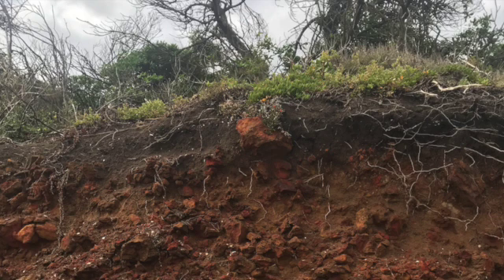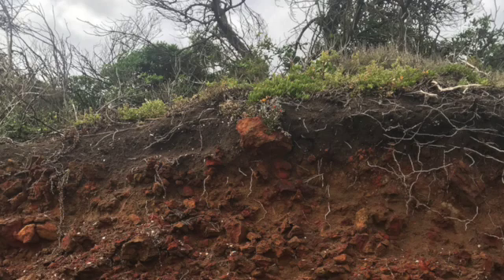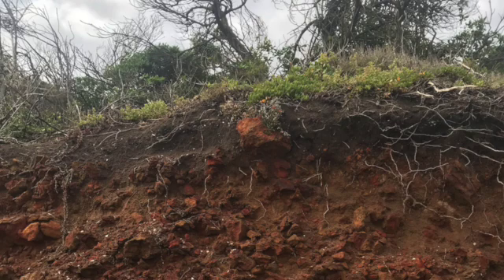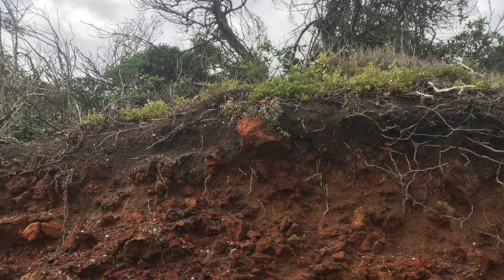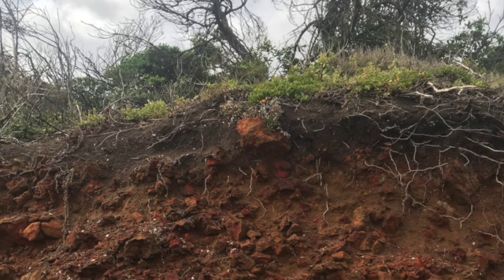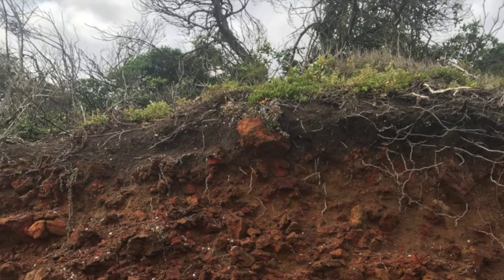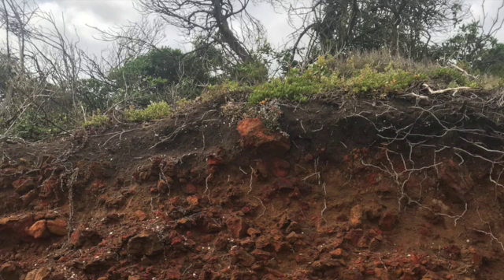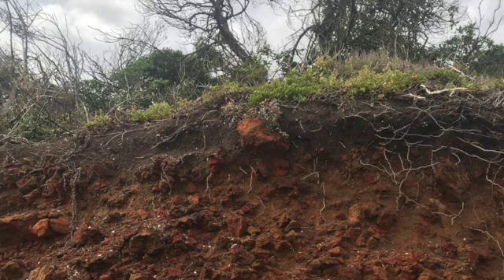Temperature and pH Affect the Sorption and Transformation of Dissolved Organic Carbon by Birnessite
An AI-generated podcast of our recent paper at Google's Notebook AI to create a podcast of our recent paper in ACS Earth and Space Chemistry.